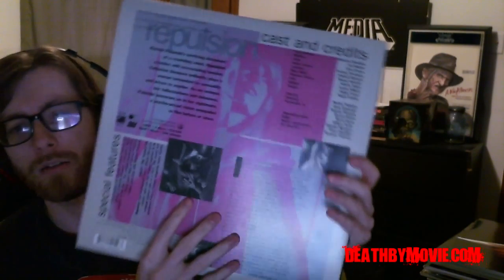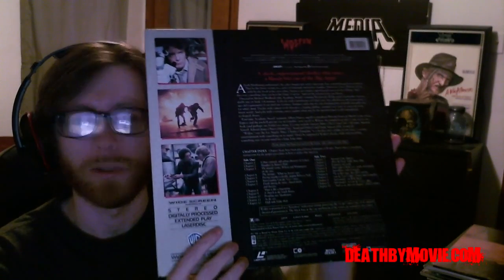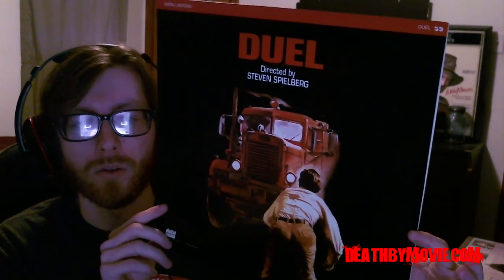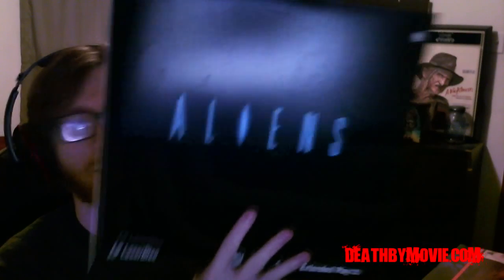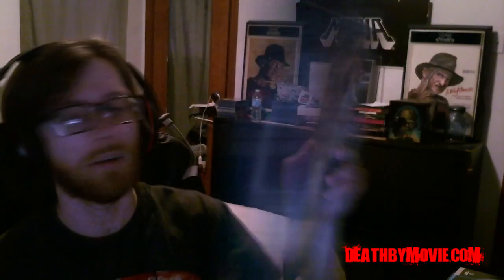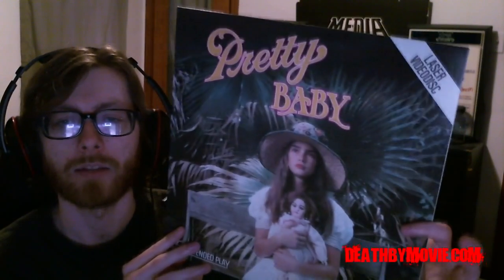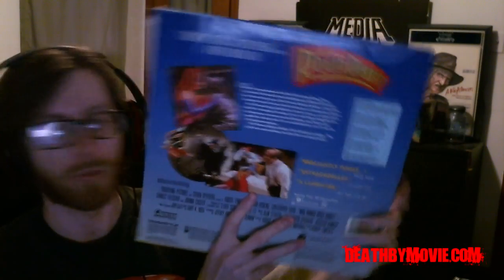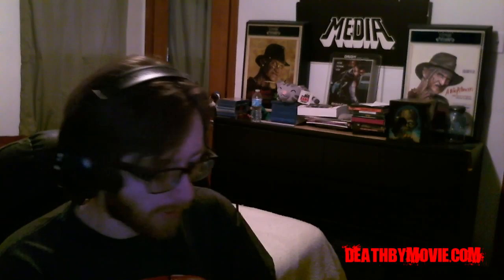Estate Sale - Laserdiscs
I got to a fellow Cinefiles Estate Sell and pickup some nice DVDs/Blurays and Laserdiscs!